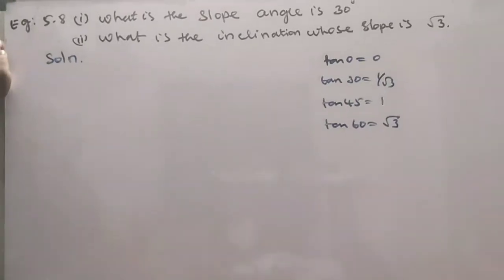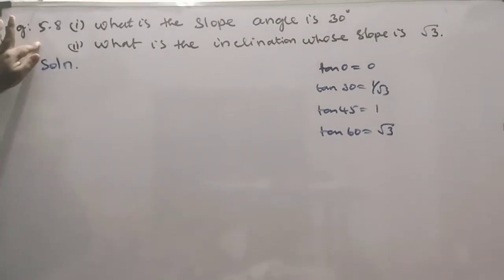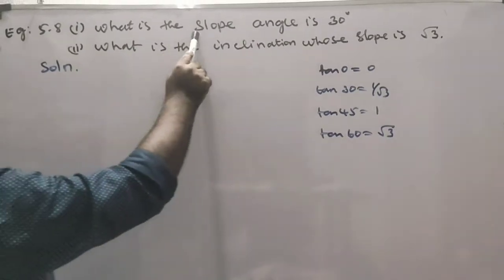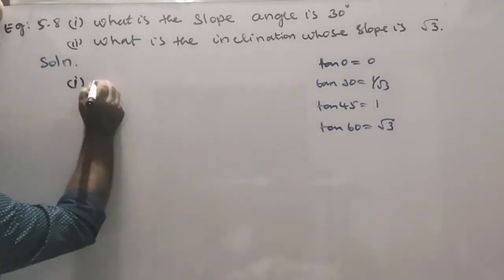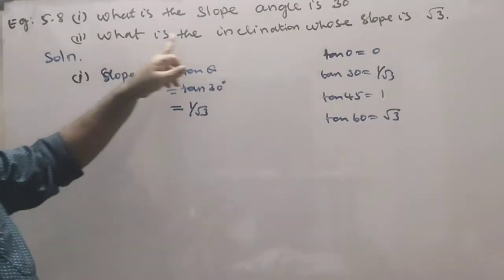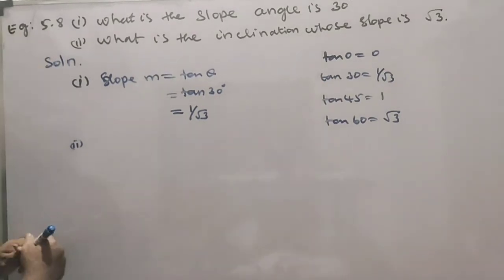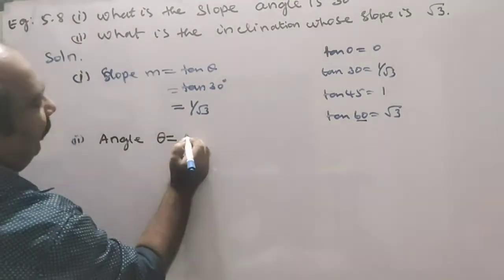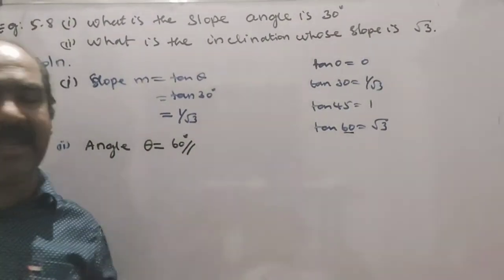#17 | unit 5 | Example 5.8 Q.no (i) & (ii) | 10th Maths